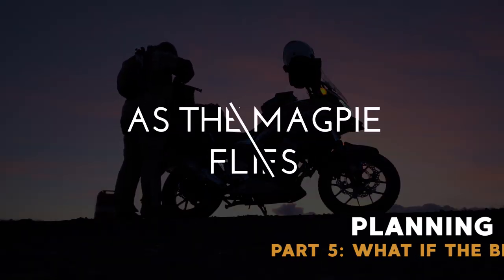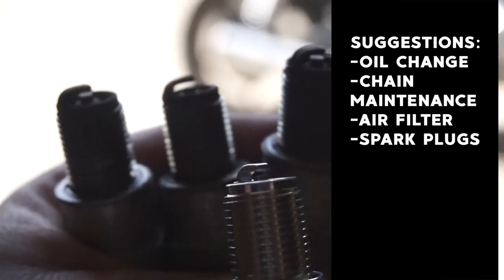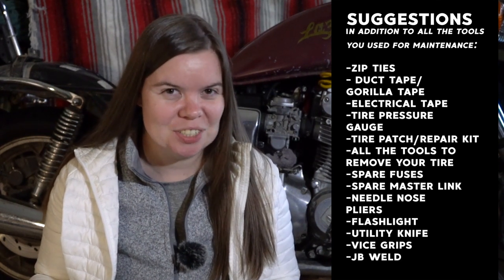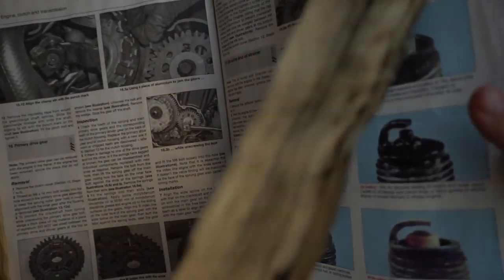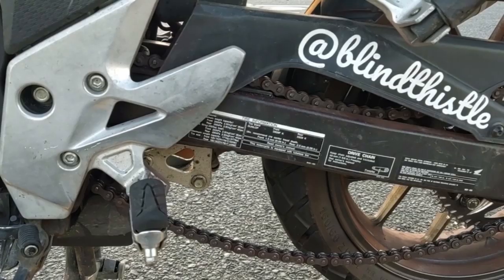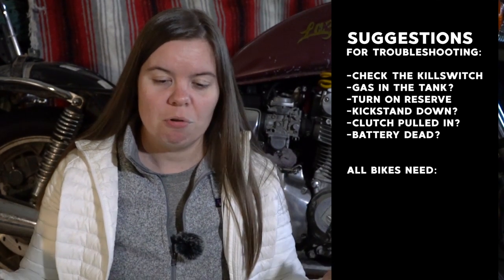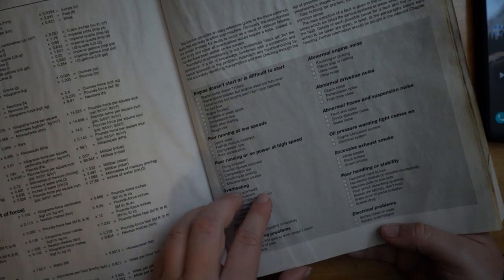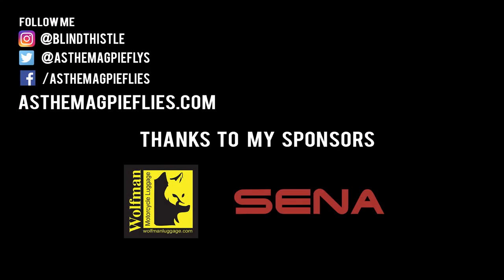How to Plan a Long Motorcycle Trip || What if I Break Down on my Trip? EP-5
One of the first questions people ask, when they’re almost ready to take the leap and go out for the first time. What happens if the bike breaks down? How do you prepare for that?

The most rudimentary tool kits to get you started

Gorilla Tape
Tire Pressure Gauge
Tube Patch Kit
Tubeless Patch Kit
An All in One Tire Repair Kit
Optional Slime Air Pump
Optional Battery Jump Start
Needle Nose Pliers
Vice Grips
JB Weld

Don't know what to send?